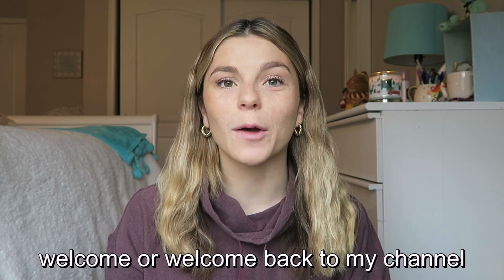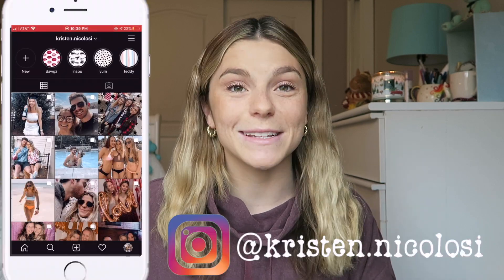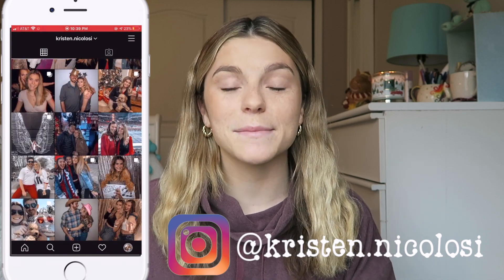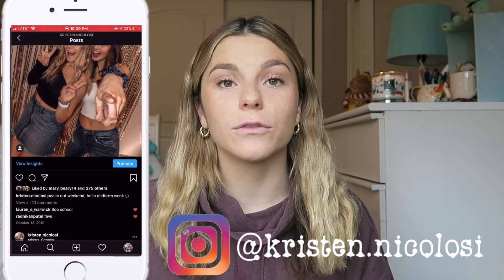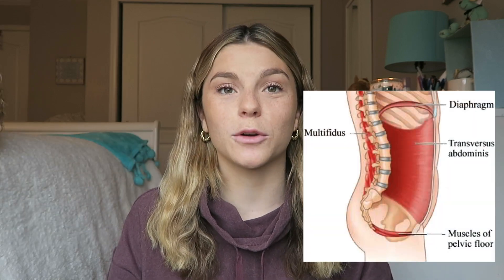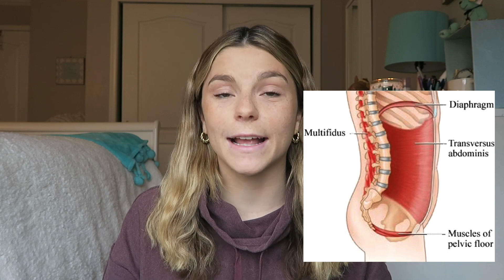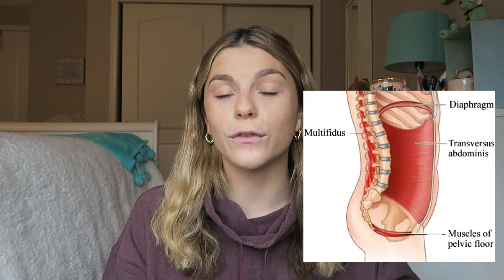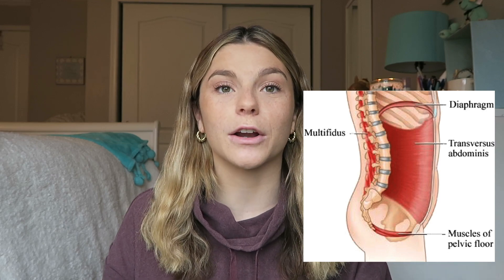What is Pelvic Floor Physical Therapy?! | how to become a women's health PT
hi friends! this video was so so requested by many of you so I hope you find this helpful :) i talk about what the pelvic floor is, common diagnoses, how to become board certified, and share some helpful books/resourses!

Heal pelvic pain book
MY FAVES✰

try out VERB ENERGY BARS! 16 bars for just $12

iPad 7th generation (AMAZING for note taking)

apple pencil

Anatomy coloring book

Gilroy Anatomy atlas